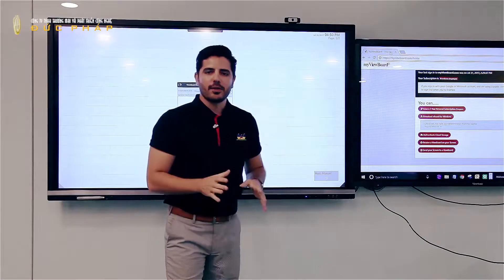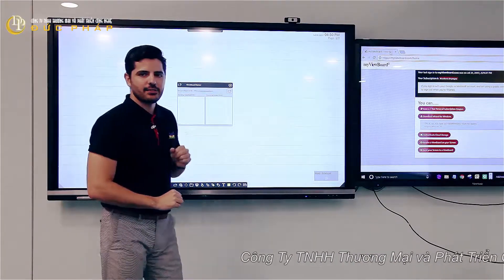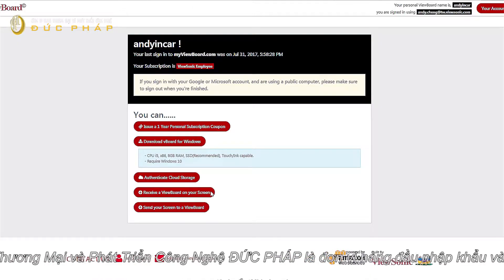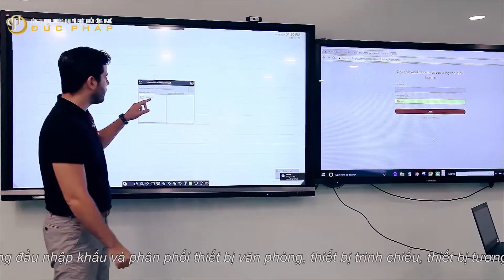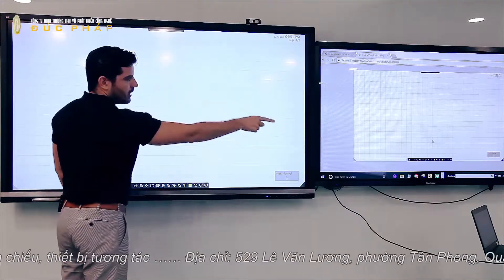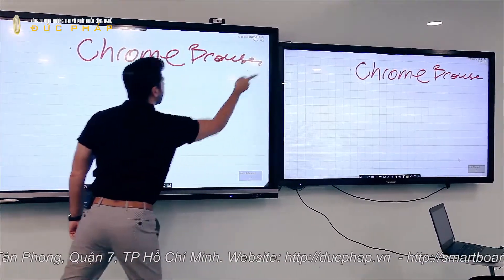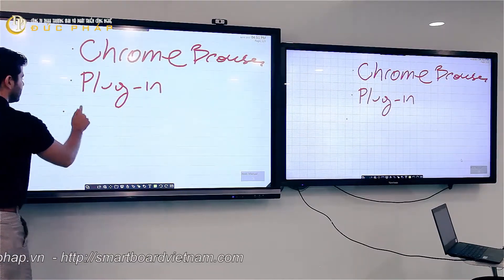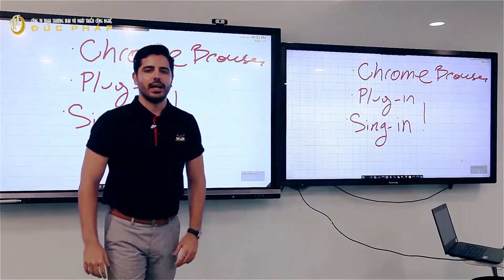Màn Hình Tương Tác Thông Minh ViewSonic - myViewBoard: Cast out - smartboardvietnam.com